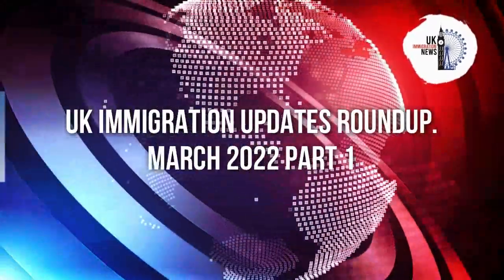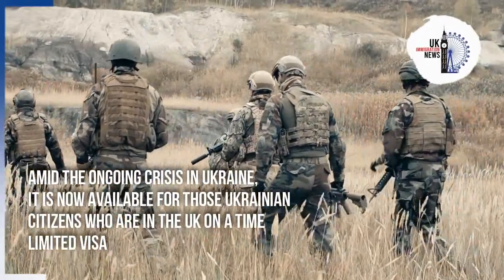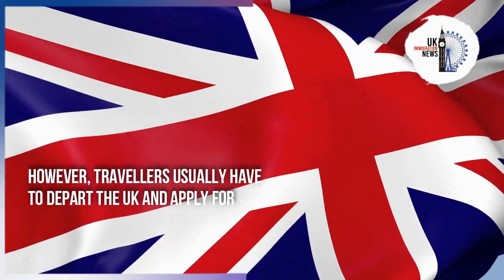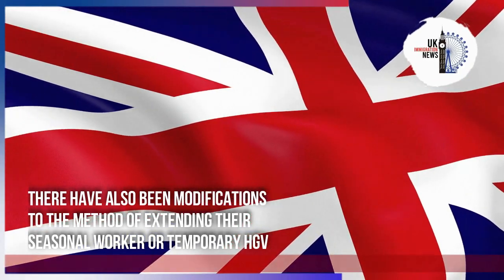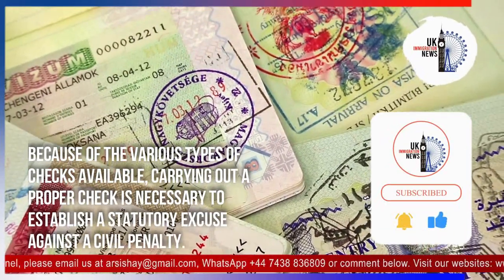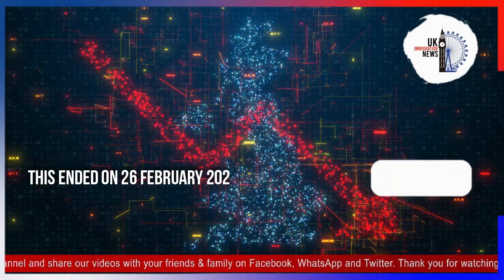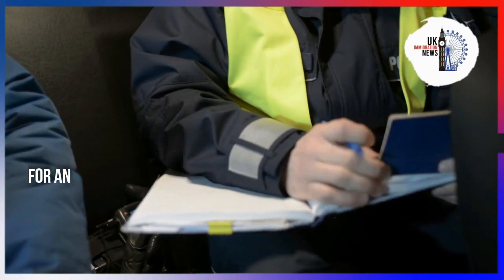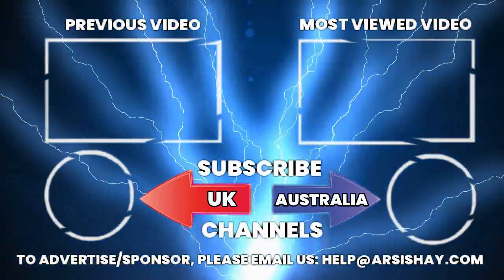LATEST UK IMMIGRATION NEWS | UK VISA NEWS TODAY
Today’s video update brings you UK immigrations updates for the month of March. 🔴 Whatsapp Group / Telegram Channel

Priti Patel grants visa concessions to Ukrainians in the UK on visit visas and fixed time limit visas.

Amid the ongoing crisis in Ukraine, it is now available for those Ukrainian citizens who are in the UK on a time-limited visa as a student or worker or traveller to apply for switching or extending their visa without departing the UK.

However, travellers usually have to depart the UK and apply for study or work visas from their country of nationality or residency. This prerequisite has now been relaxed for Ukrainian citizens. There have also been modifications to the method of extending their seasonal worker or temporary HGV / pork butcher visas, authorising them to get an extension or switch to another category in-country.

Updates about the difference between an Online Right to Work Check (RTW) and the Employer Checking Service (ECS)?

End of a fee deduction for residents of specific countries.
Updates on getting a criminal record check when applying for a UK visa in Hong Kong?

🔴 Whatsapp Group / Telegram Channel ( By joining this Whatsapp Group / Telegram Channel you agree to the T&C in our disclaimer

HOW TO CHECK RIGHT TO WORK | UK RIGHT TO WORK CHECKS | UK WORK VISA 2022 | UK WORK PERMIT